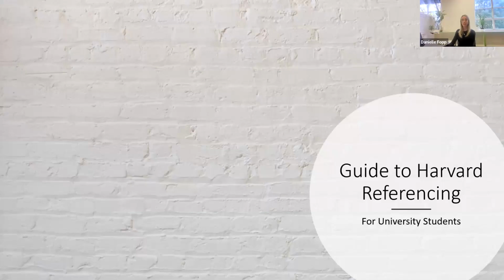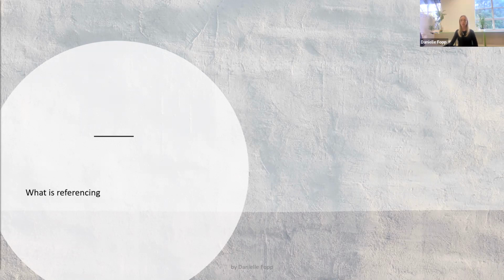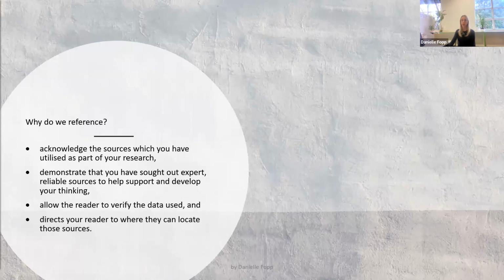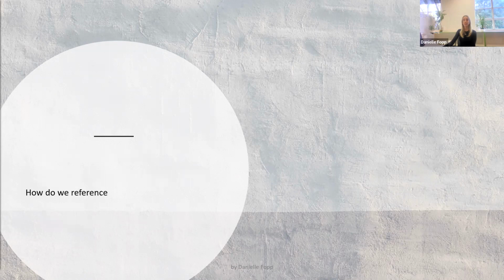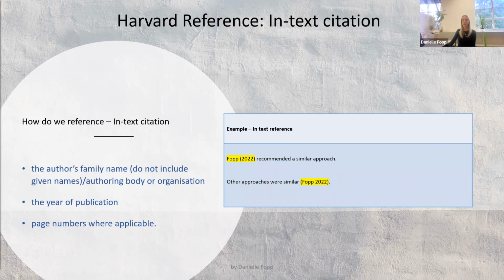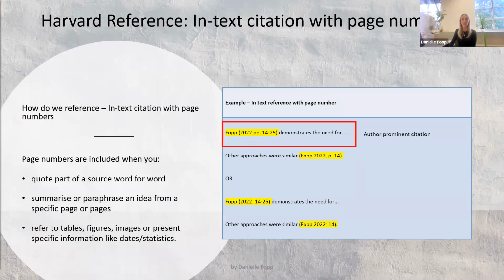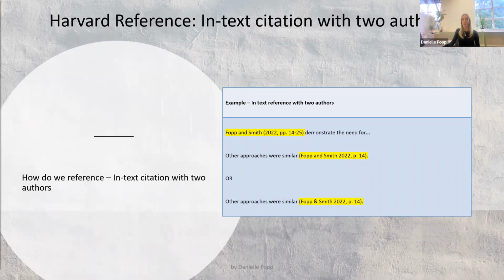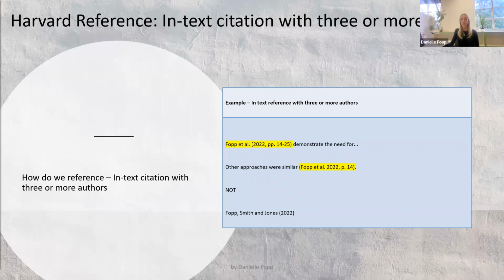Harvard referencing for University students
In this video we will discuss how to use Harvard referencing for in text citations.

This video should be used in conjunction with your University Harvard referencing guide. By way of example the following guides exist for South Australian University students:

Links are accurate as of 09/05/2022.

Have a suggestion for a video you would like me to create?